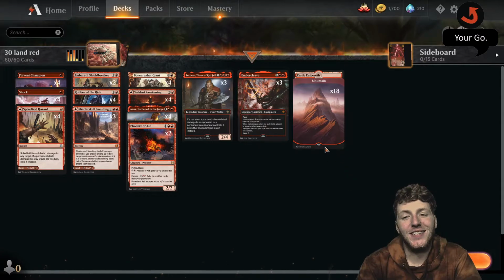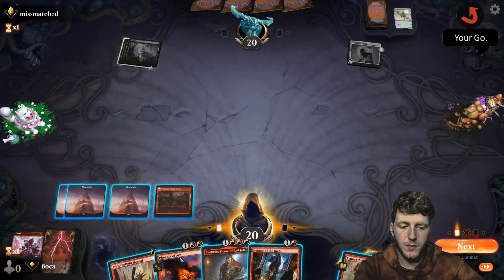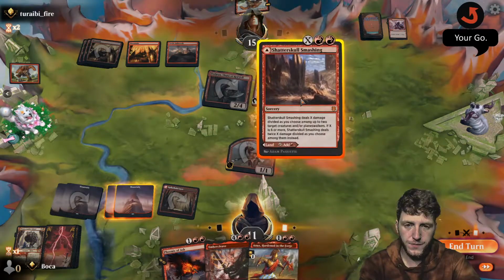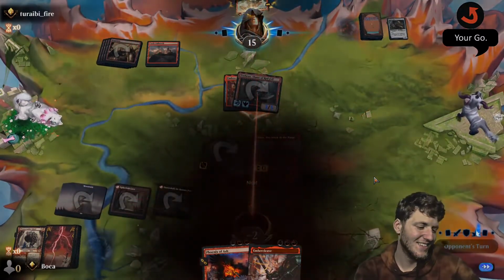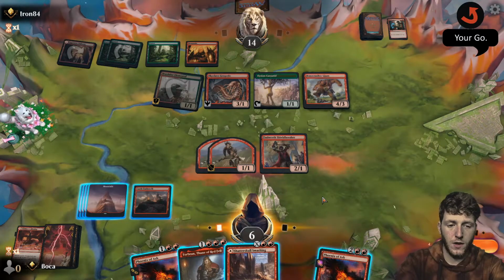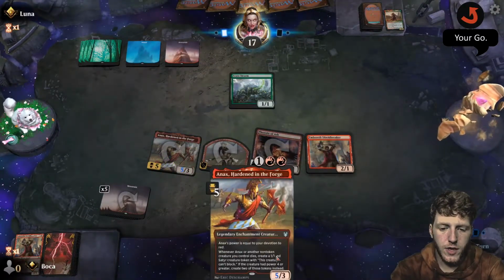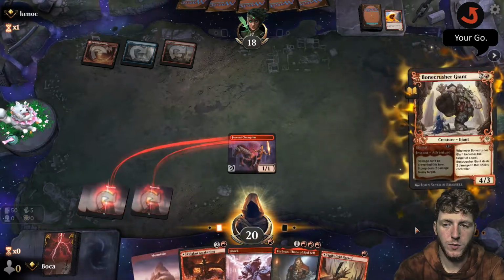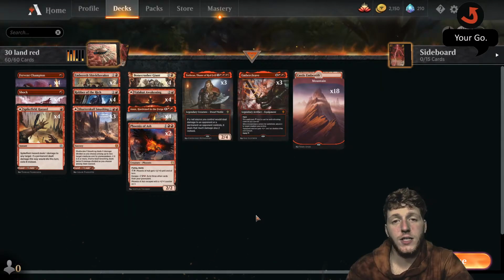30 Land Red - MTG Arena - Standard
Sorry for my voice, I'm a little congested. Today I bring you 30 land red in standard, lets see if we can burn out our opponents!

Deck
4 Fervent Champion (ELD) 124
4 Spikefield Hazard (ZNR) 166
4 Shock (M21) 159
2 Embereth Shieldbreaker (ELD) 122
4 Robber of the Rich (ELD) 138
18 Mountain (UST) 215
4 Anax, Hardened in the Forge (THB) 125
1 Castle Embereth (ELD) 239
4 Bonecrusher Giant (ELD) 115
2 Phoenix of Ash (THB) 148
4 Valakut Awakening (ZNR) 174
3 Torbran, Thane of Red Fell (ELD) 147
3 Embercleave (ELD) 120
3 Shatterskull Smashing (ZNR) 161